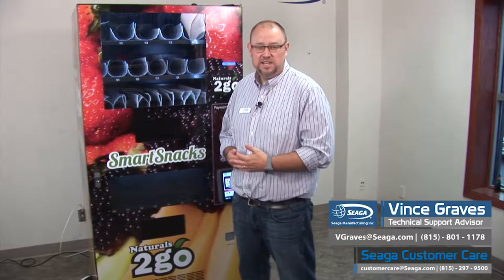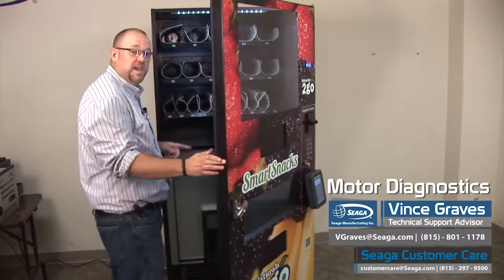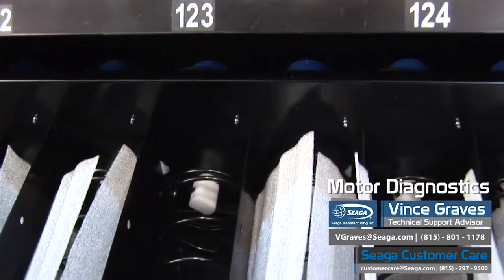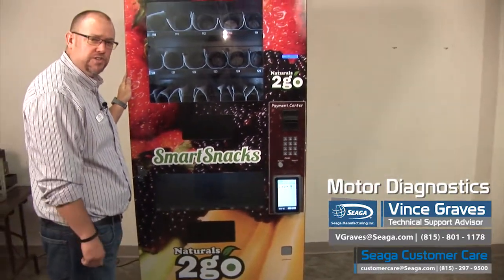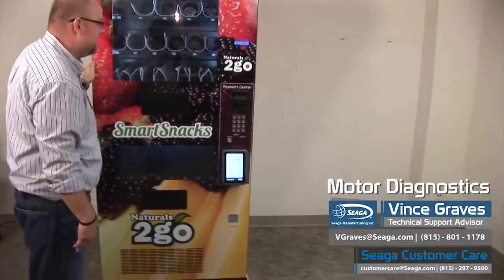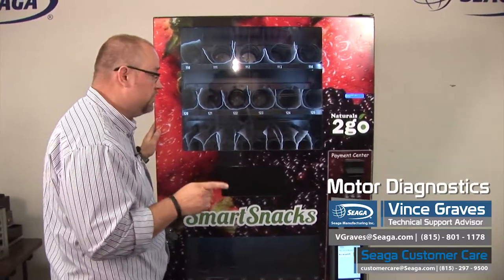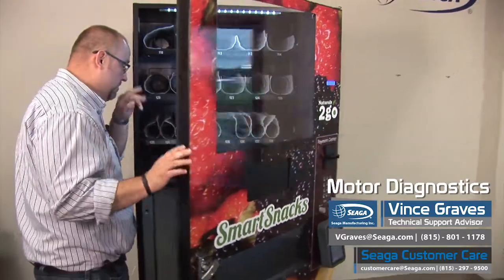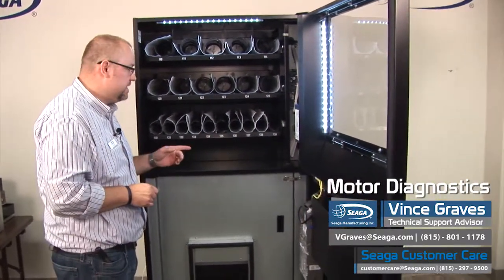Motor Diagnostic - Seaga Manufacturing Inc.